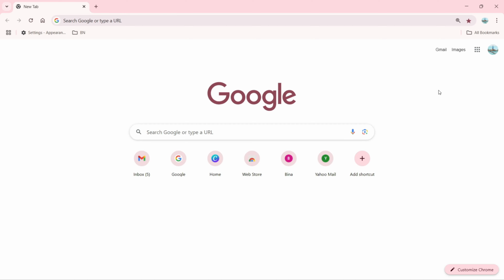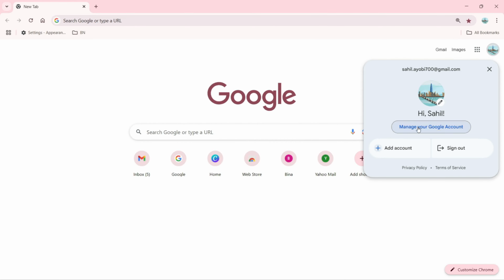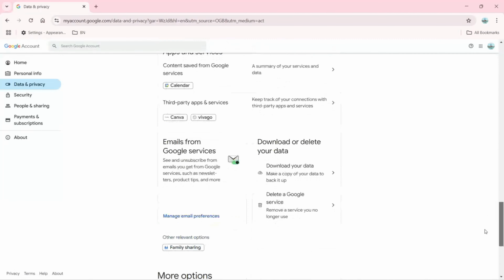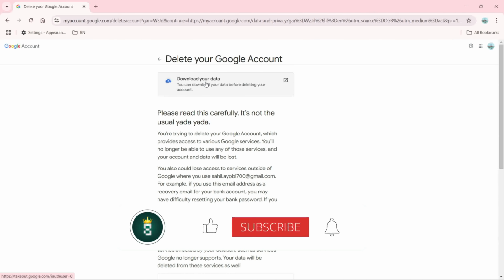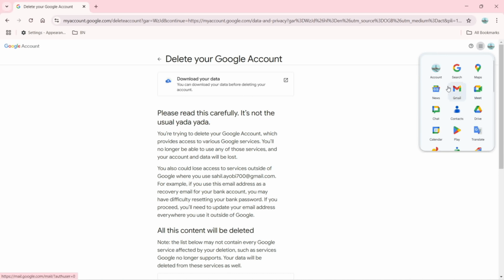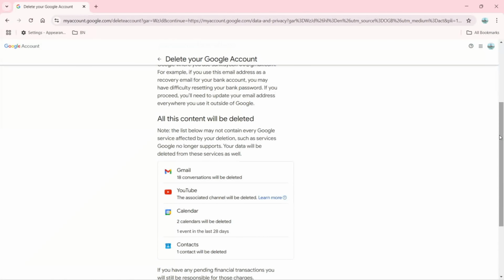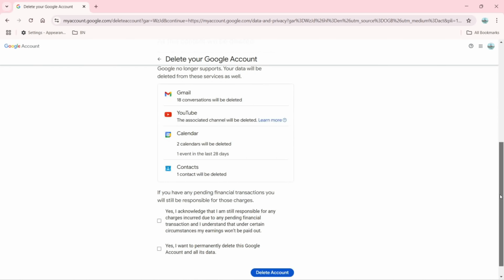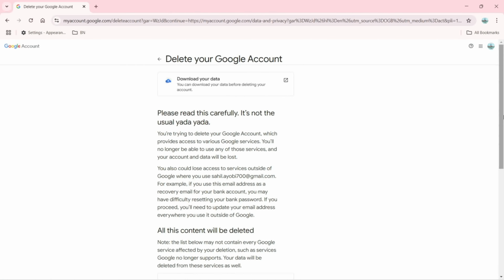How To Delete Your Google or Gmail Account | Step By Step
in this tutorial you learn to delete your entire used google services with one account step by step. this video you help you to delete all your activity.